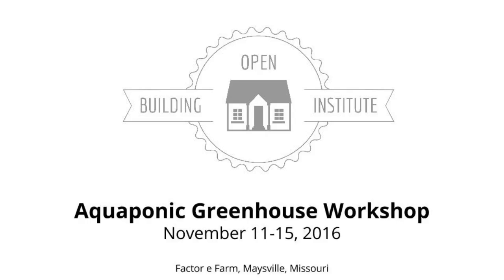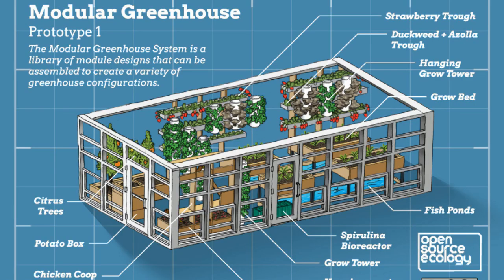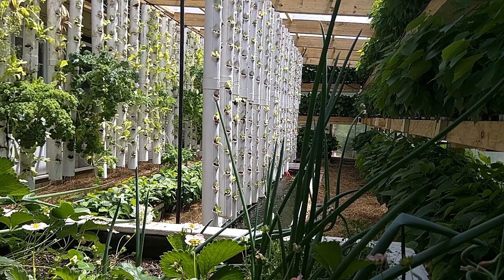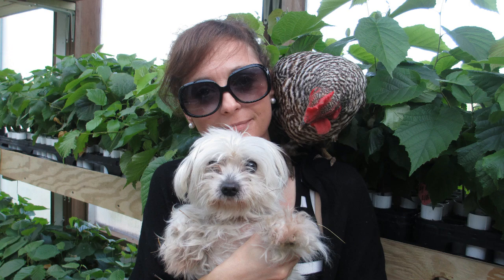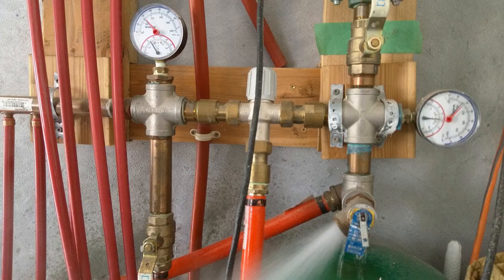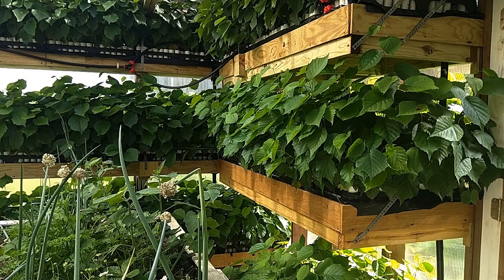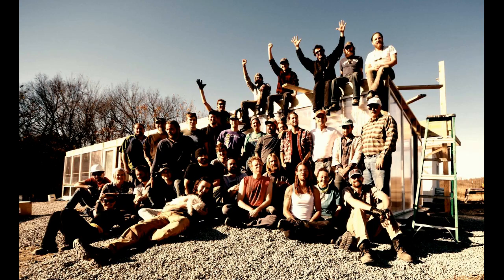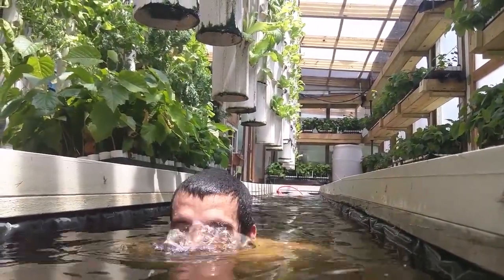Aquaponic Greenhouse Workshop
Open Building Institute is pleased to announce our second Aquaponic Greenhouse build workshop - this fall on November 11-15, 2016 - at Factor e Farm in Maysville, Misouri, USA - where we build a complete 800 square foot aquaponic greenhouse from scratch. You can now get early bird admission by supporting our Kickstarter - where this workshop is one of the rewards